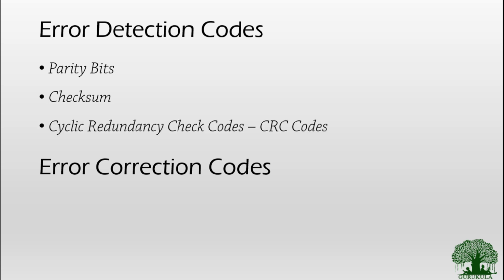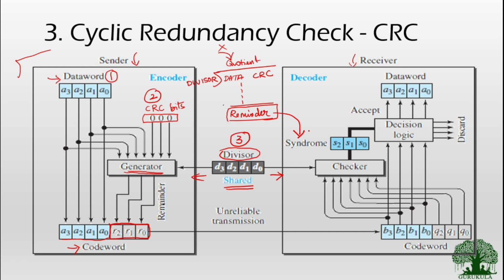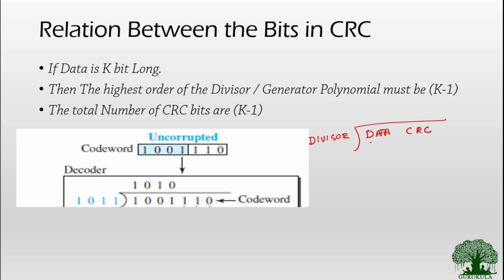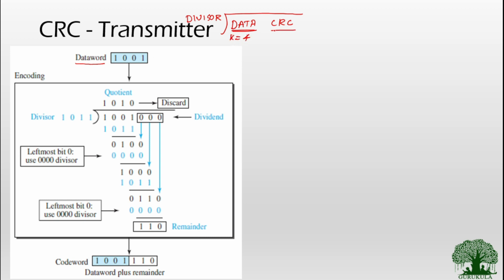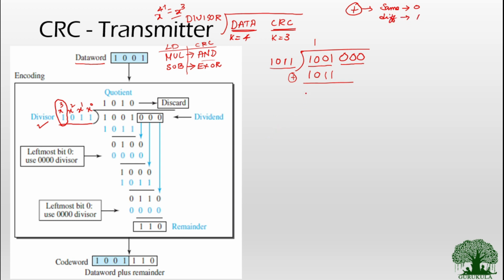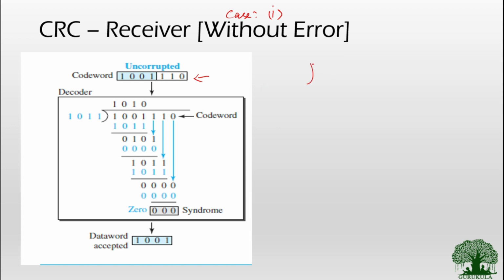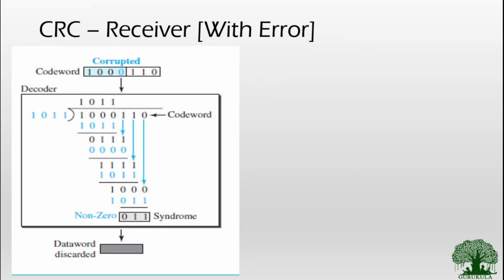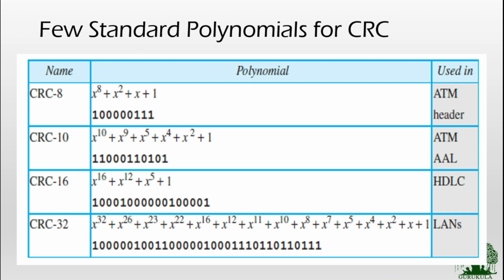CN UNIT 1 CRC Transmitter and Receiver